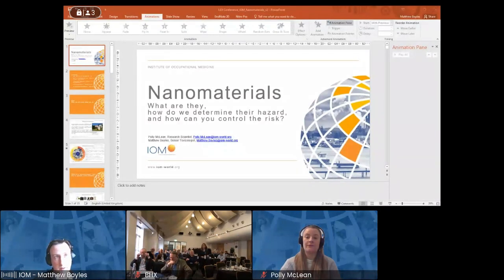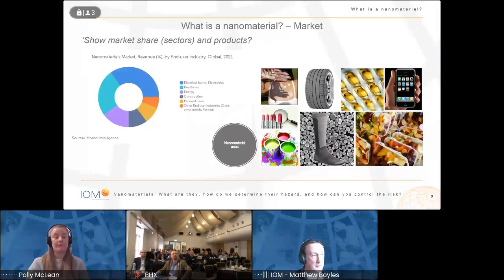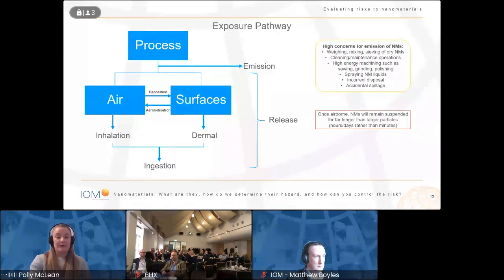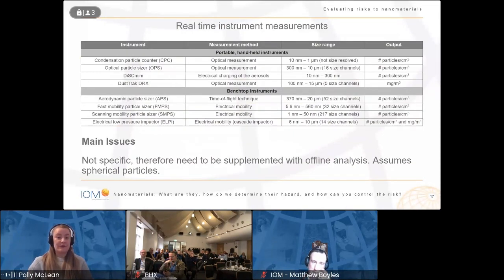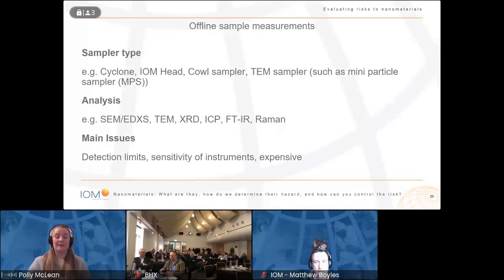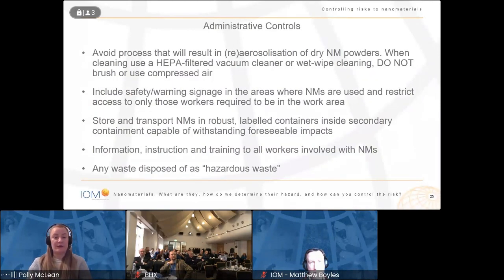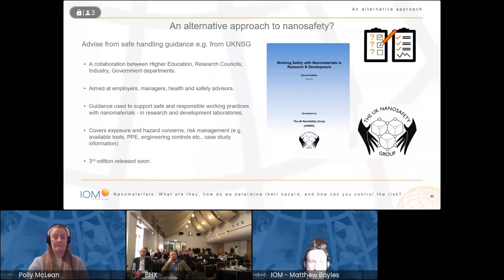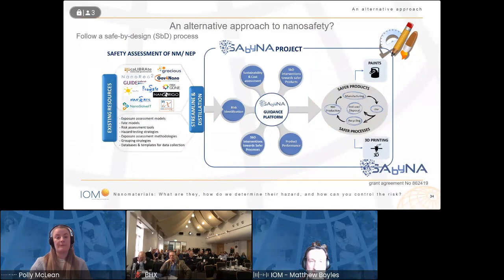LEV2023 - NANO (Virtual Presentation) - Polly McLean and Matthew Boyles (IOM)